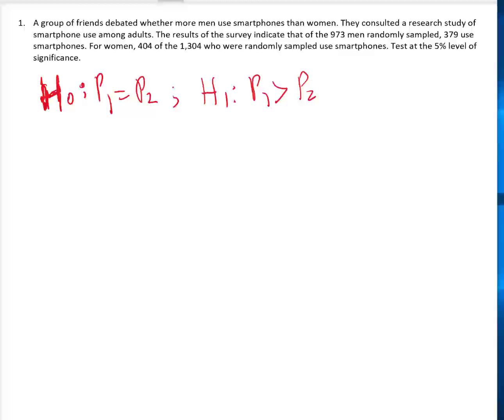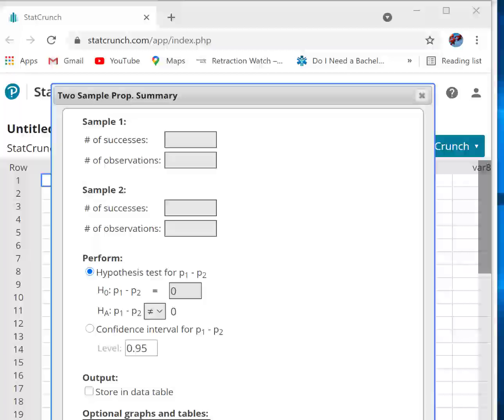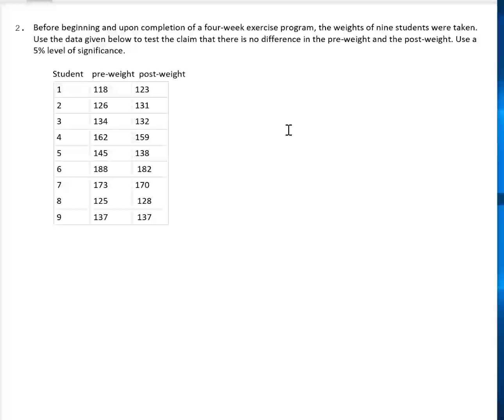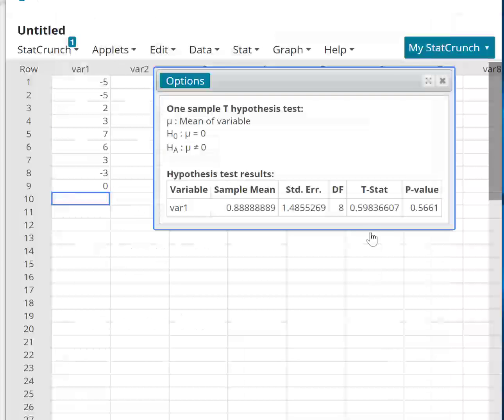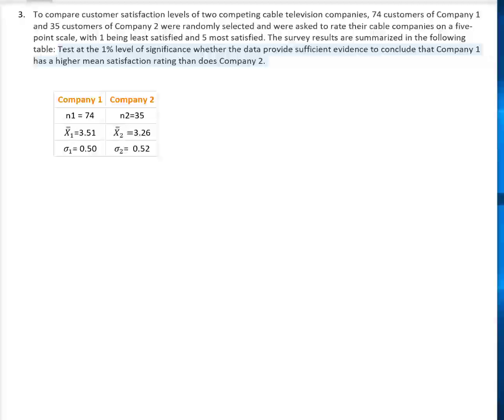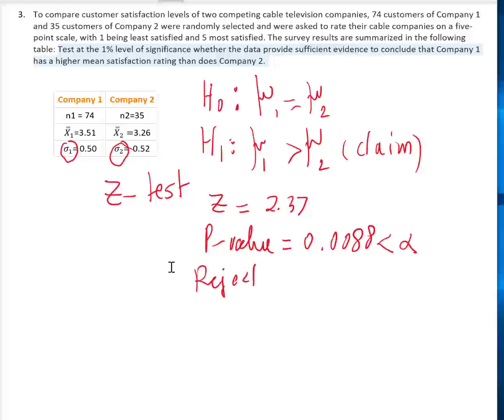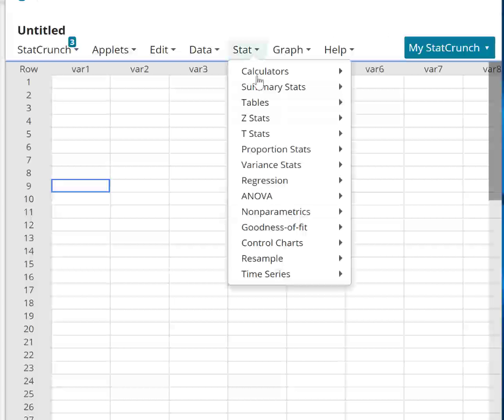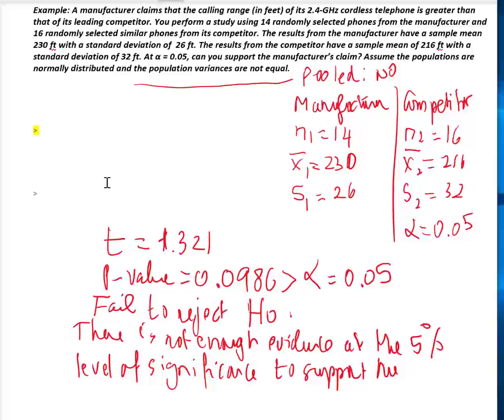Statcrunch & Hypothesis Testing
Comparing two means using statcrunch